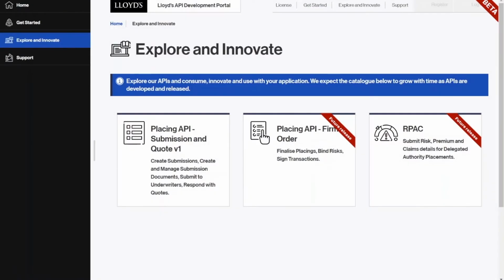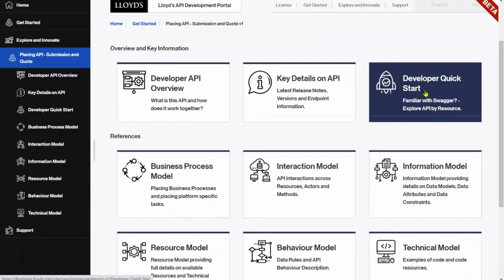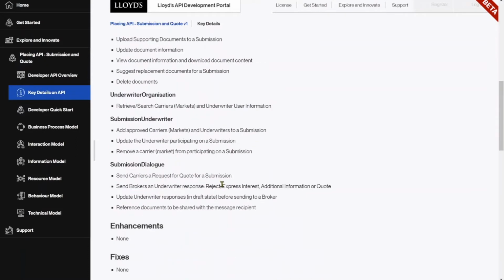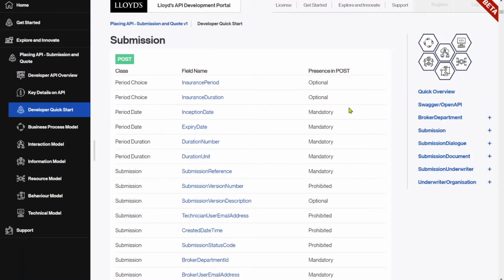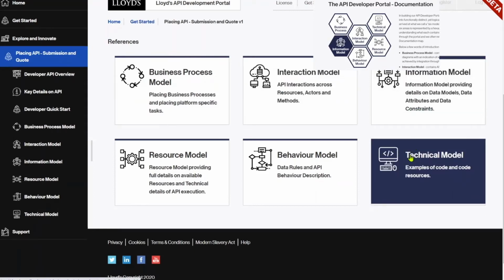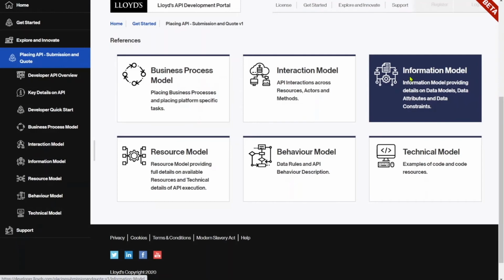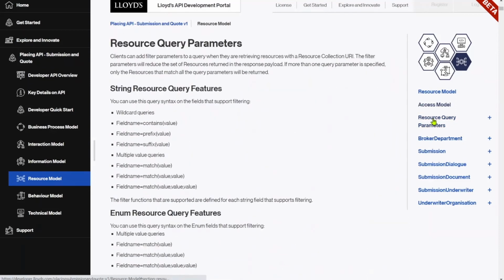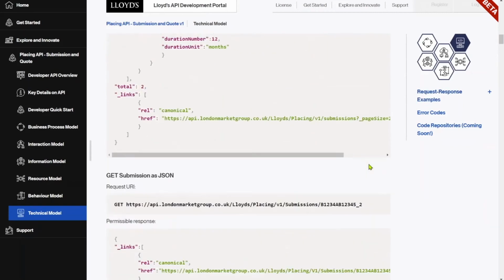Overview of Placing API